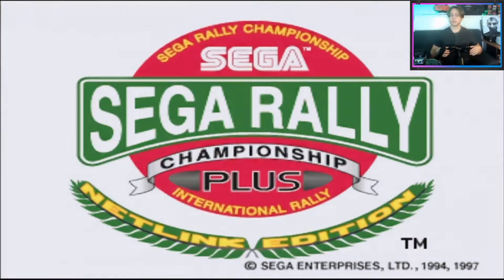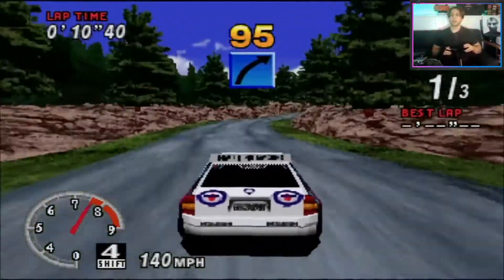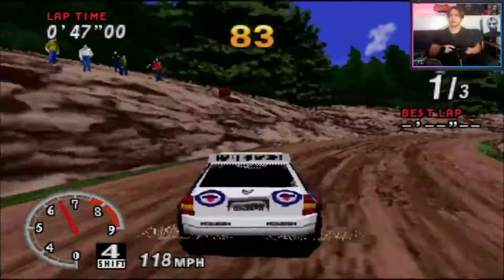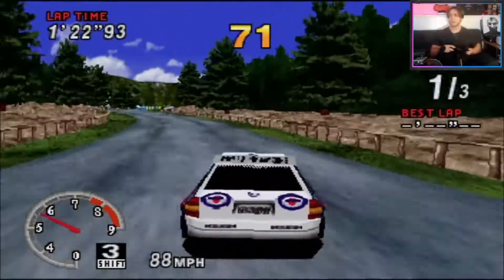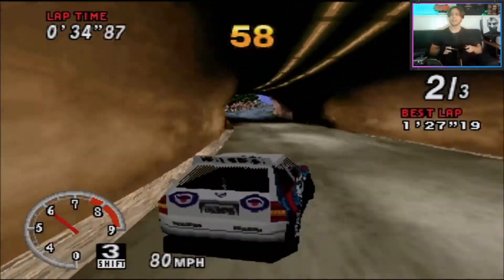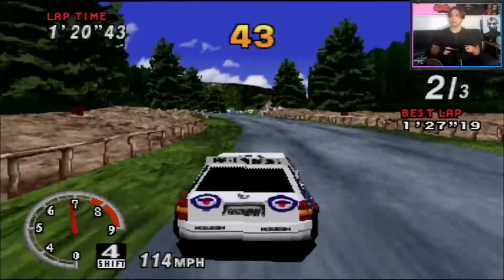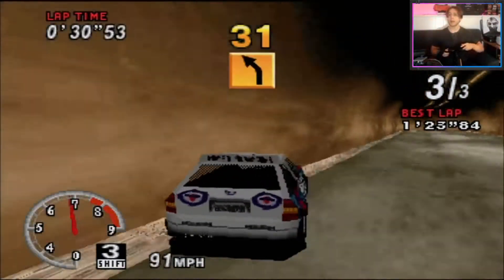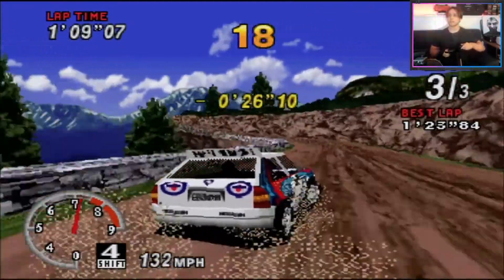Sega Saturn Netlink Match #13 | Sega Rally w/ Wheel! | Online Multiplayer (VoiP)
Finally got my hands on a Saturn racing wheel! It's tough to use with Sega Rally but still a lot of fun. Sorry the game audio was kind of loud over my voice.